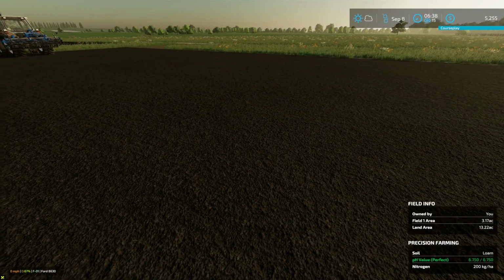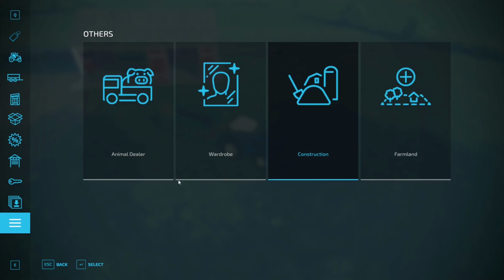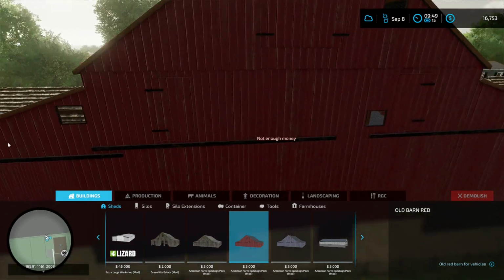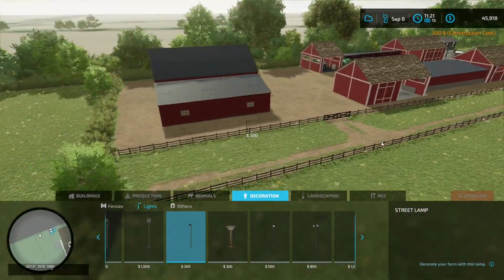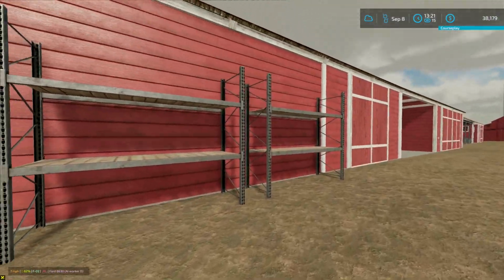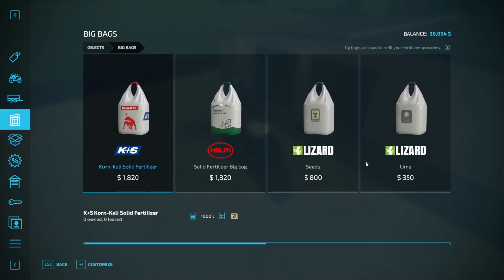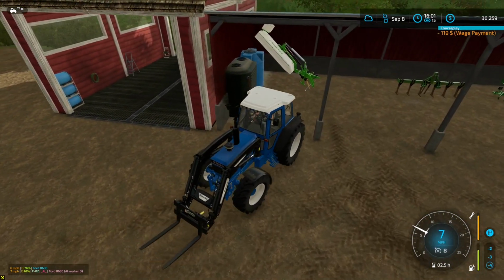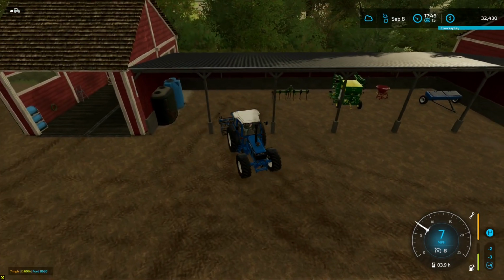Workshop| Fs22 1 Brother Farming Green Hills Realism| Day 9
Welcome Everyone to a brand-new series for farming simulator 22 on the green hill's estate map. This series will be played real...Ish so as real as we can within the constraints of the game but there may be times when we have to step outside the realism area. This series will be played at 28-day months 15x speed, this series will be played as a running clock starting our next episode right where we left off the last one. This episode we finish cultivating our field, and build a workshop. enjoy

 @Mighty Mike Farms
 @Farmer Z